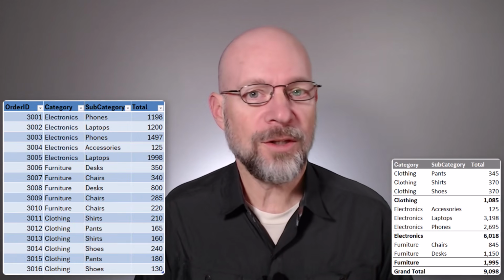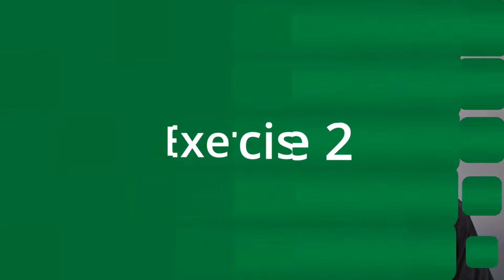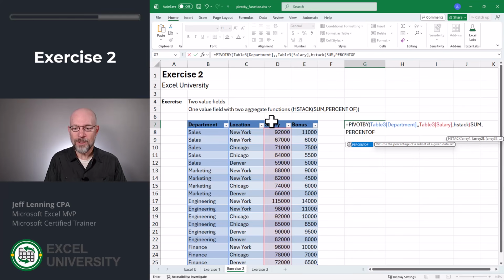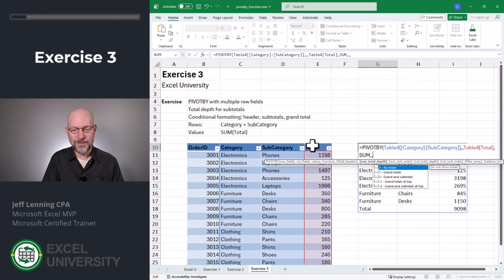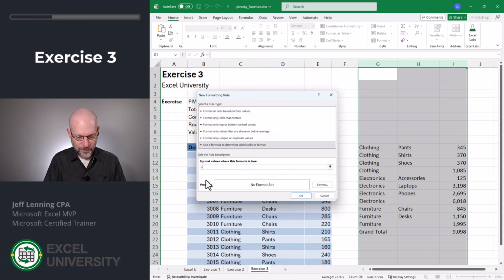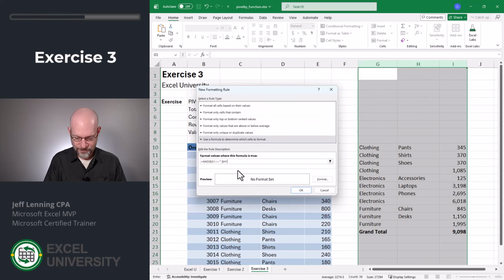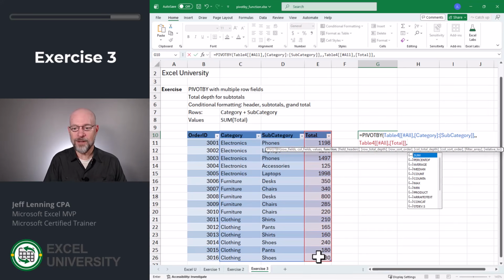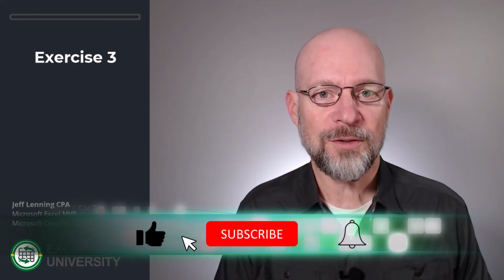Excel PIVOTBY: Build a Pivot-style Report With ONE Formula (No PivotTable!)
In this Excel tutorial, you’ll learn how to build a pivot-table style summary report using ONE formula—the powerful PIVOTBY function.

By the end, you’ll be able to take raw data and instantly convert it into a clean, dynamic report with row fields, column fields, and calculated totals—no PivotTable required.

✅ What you’ll learn:

* How to use =PIVOTBY() to summarize data fast
* Setting row fields (Region, Department, Category) and column fields (Quarter)
* Adding multiple value fields (Salary + Bonus) in a single report
* Using multiple aggregate functions with HSTACK (Sum + Percent Of)
* Creating grand totals + subtotals with Row Total Depth
* Applying dynamic formatting with Conditional Formatting (Grand Total, Subtotals, Headers)

This is perfect if you want PivotTable results but prefer formulas that update automatically when your data changes or grows.

00:00 Introduction
00:19 Exercise 1
01:24 Exercise 2
03:11 Exercise 3